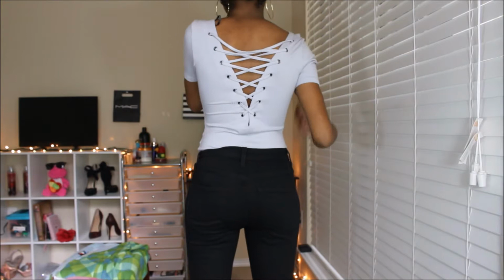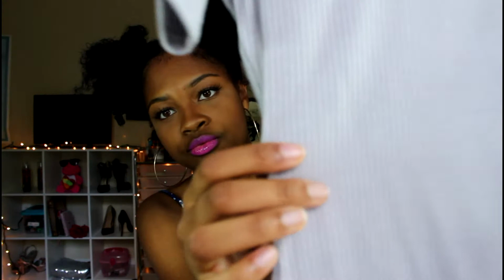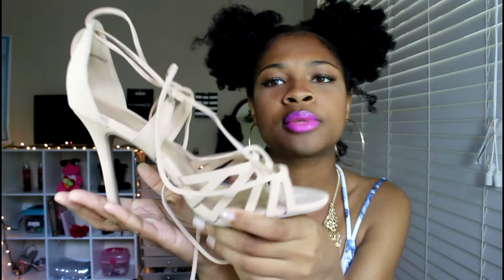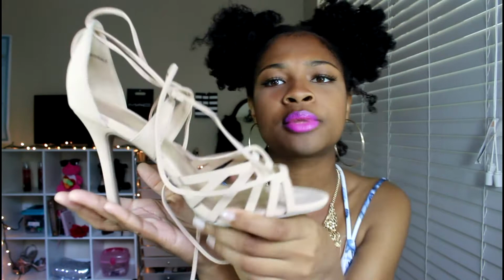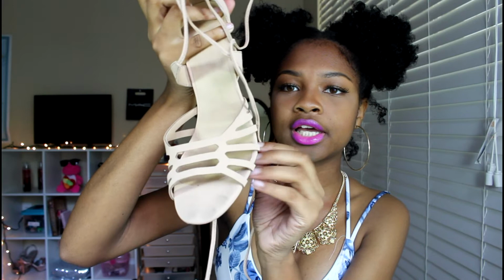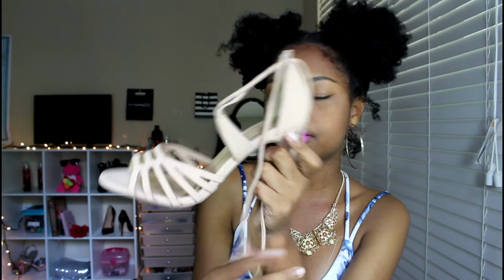Haul: Fashion Nova, Forever 21, Charlotte Russe ( Try on)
///OPEN
Hi guys!!! I have another haul for you since you enjoyed the last one! These are just a couple items from Fashion Nova, Forever 21 and charlotte russe!

Products
Fashion Nova:
The cuff is sold out 
Forever 21:
-Lace up back shirt. I bought in stores for about 12$ in a size Xs
Charlotte Russe:
*Bought heals in store for buy one get one 12.50. They are in a size 8
-Lace ups: 35.99
-Black heals: 28.99

Have a question for an Ari Advice Video or a Buisness Inquire?

Things you want to know
Age: 18
Camera: Canon 700d/ Rebel T5i
Editor: Powerdirector Pro 13

Destiny's child- jumpin